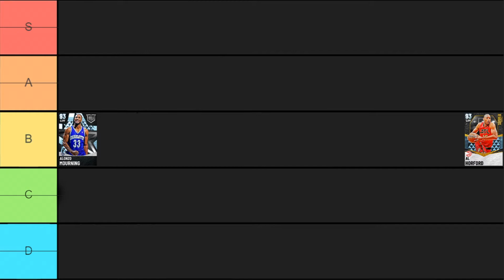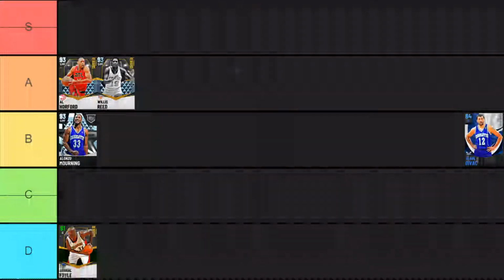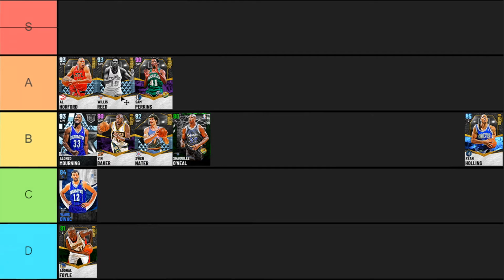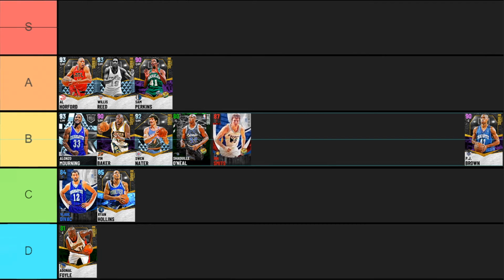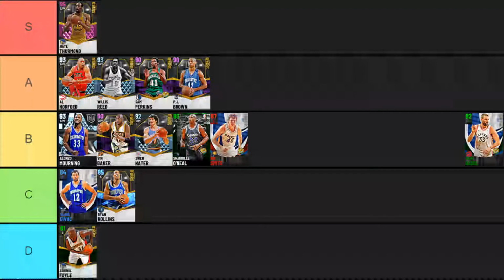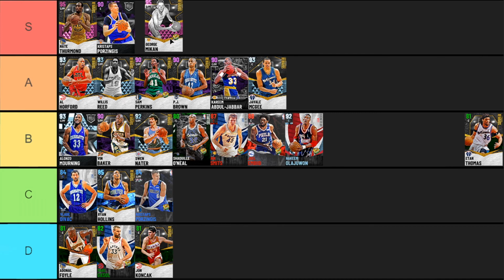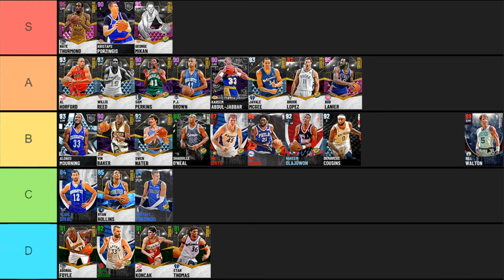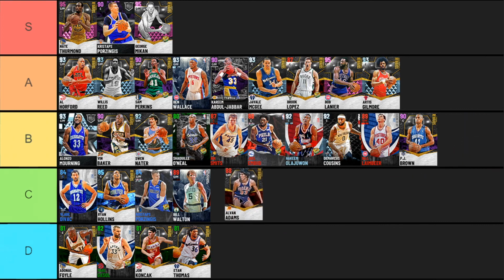RANKING ALL OF THE BEST CENTERS IN NBA 2K21 MYTEAM!! NBA 2K21 CENTERS TIER LIST!!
Centers Tier List 2K20 - Nba 2K21 Centers

RANKING ALL OF THE BEST CENTERS IN NBA 2K21 MYTEAM!! NBA 2K21 CENTERS TIER LIST!! Last year you guys loved the tier lists so we are back with them in nba 2k21 myteam. So for the first part we are doing the best centers tier list in nba2k21. In this video we will be going over some of the best centers in 2k21 myteam as well as some of the worst centers in nba 2k21 myteam and everything in between. This video will rank all of these centers in one big list so you can better see which is the best for you. Nba 2k21 power forwards tier list.